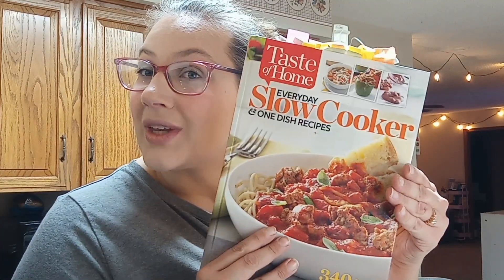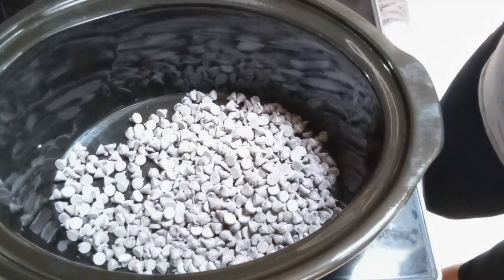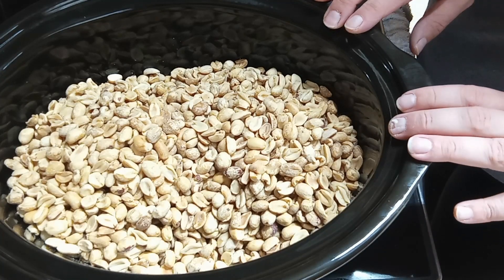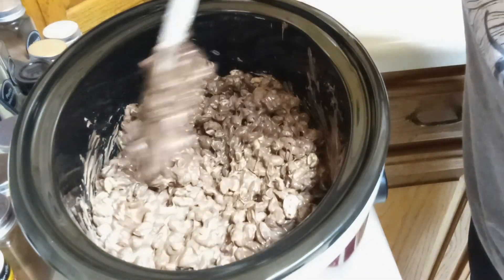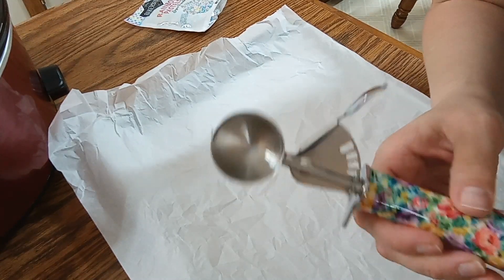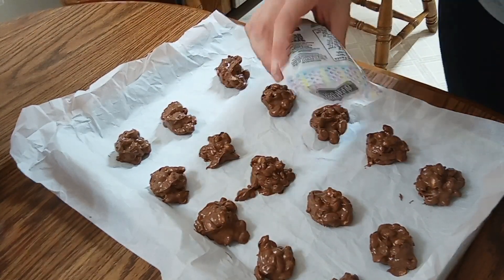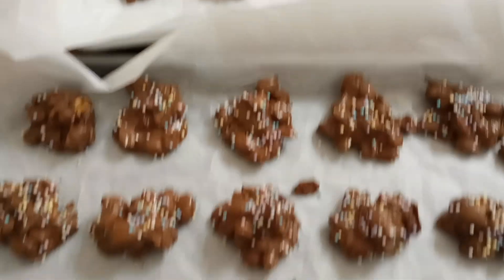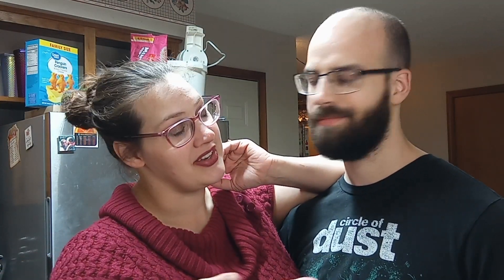Christmas Crock-Pot Candy